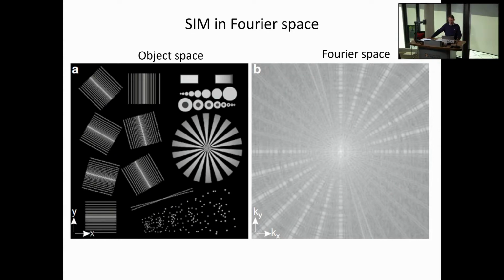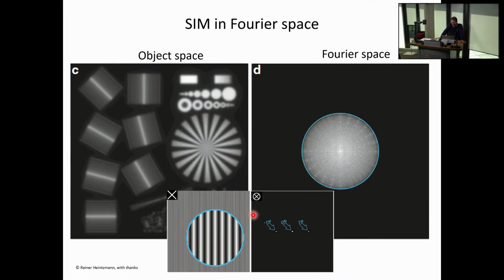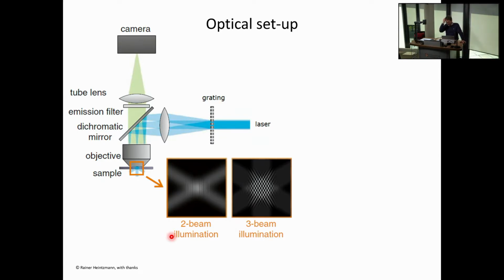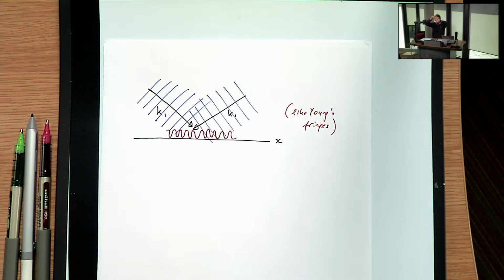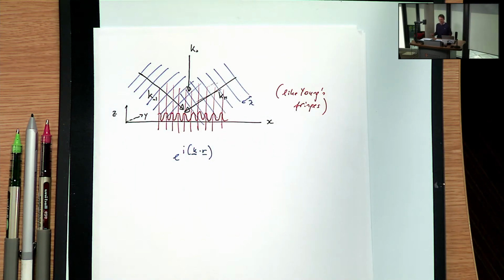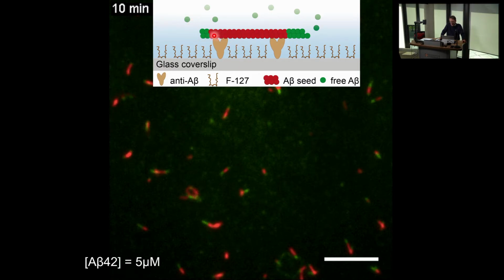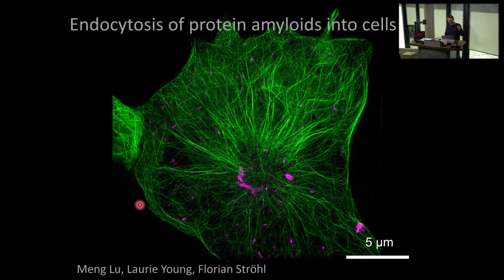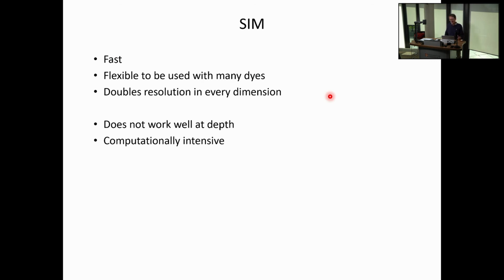L16 02 SIM Practice